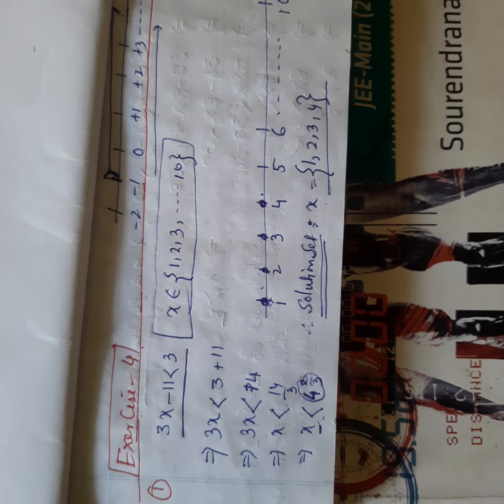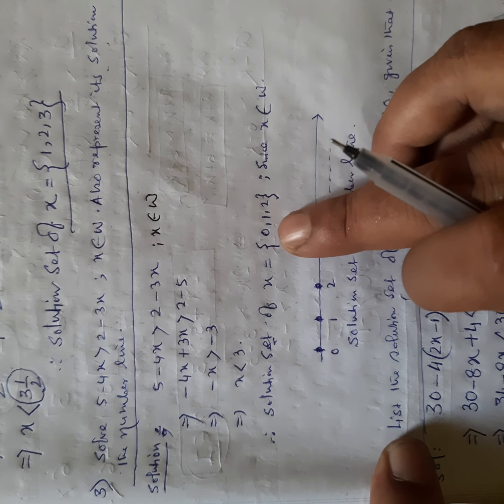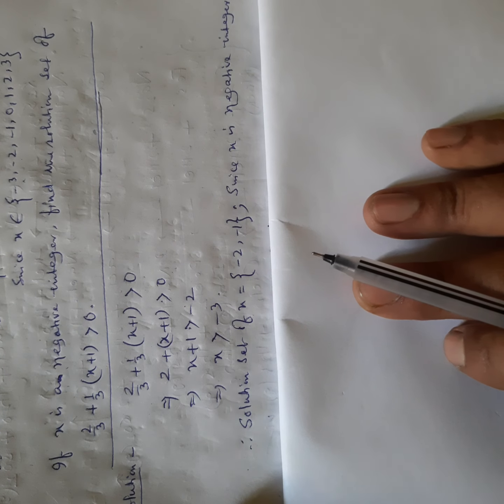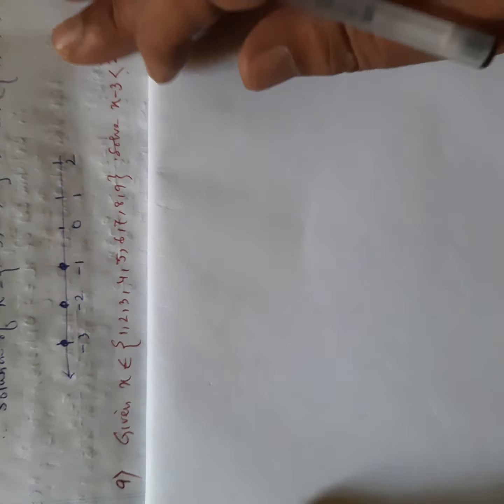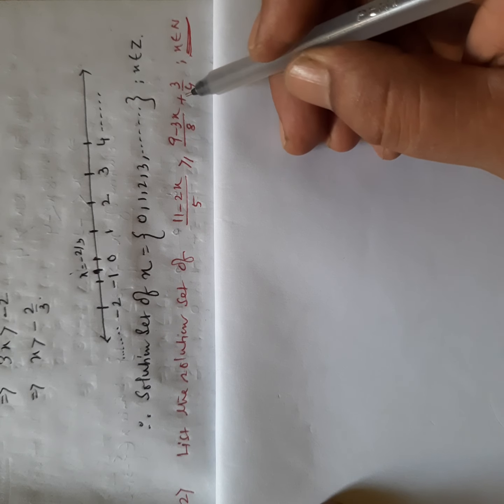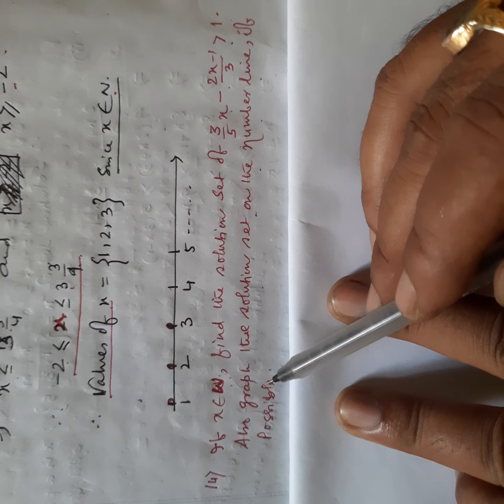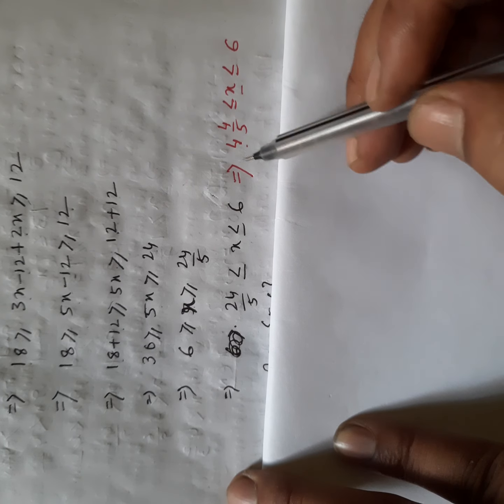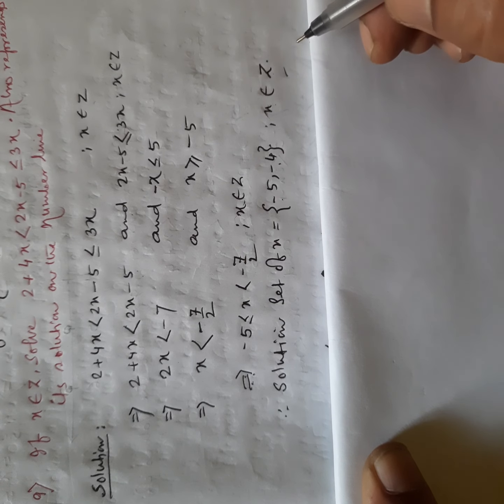Solotion set of Inequation (M. L. Agarwal) Ex. 4- Part I || ICSE Class 10 || Easy Learning